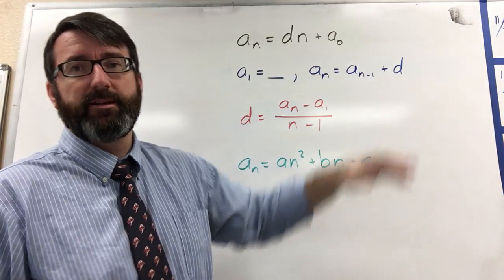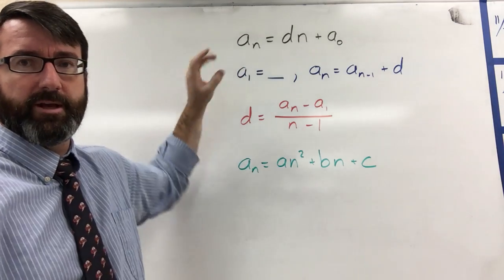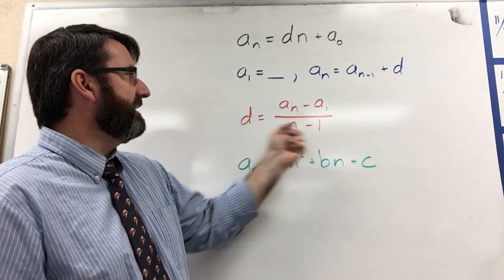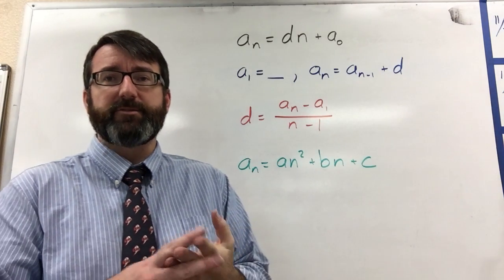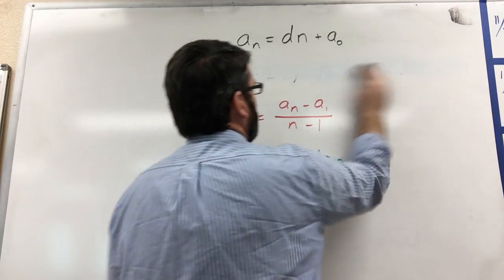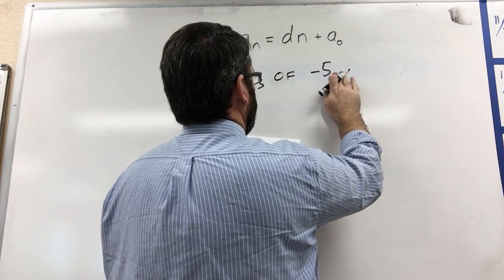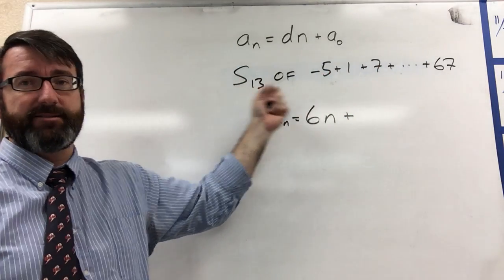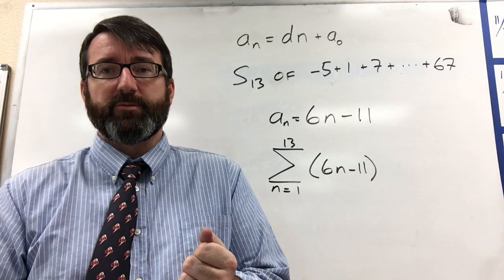Precalculus - Arithmetic Series